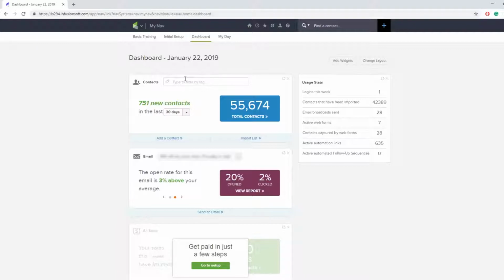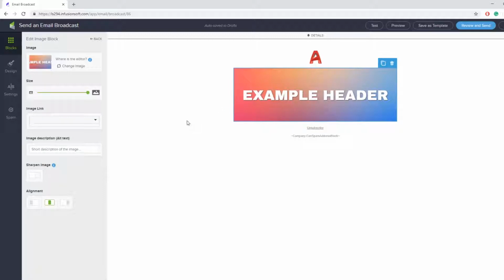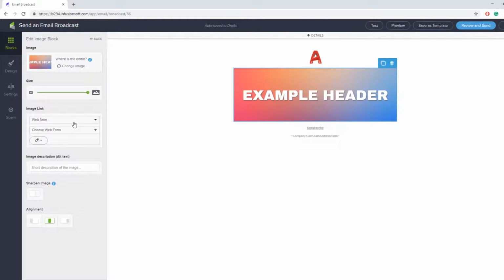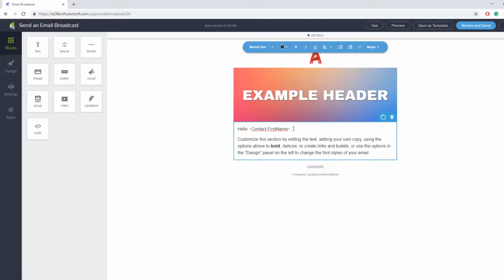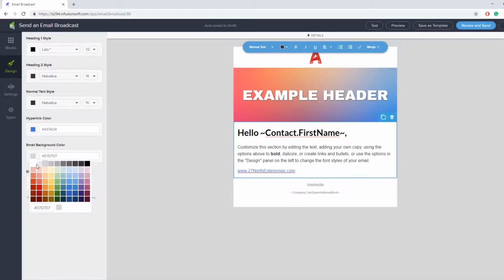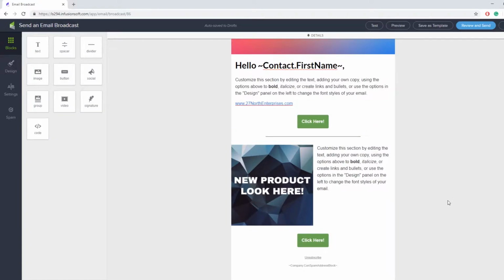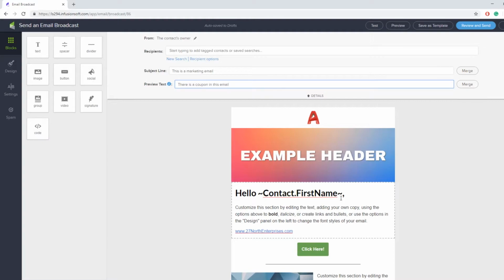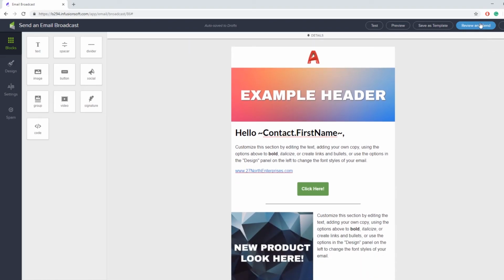How to create and send out an Infusionsoft email!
In this video, I will show you exactly how to create your very first email in Infusionsoft and send it out to all your contacts!